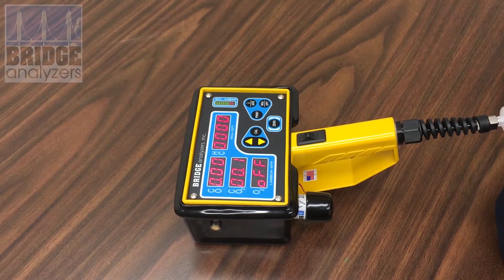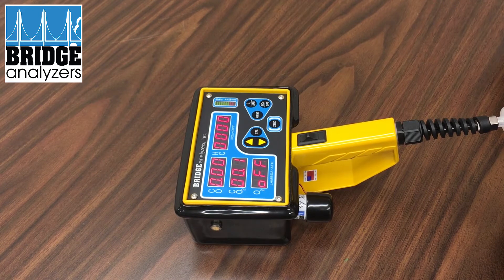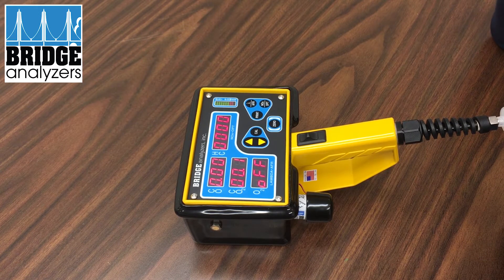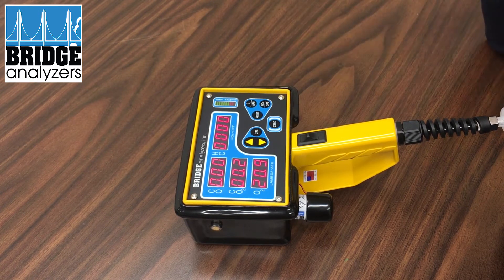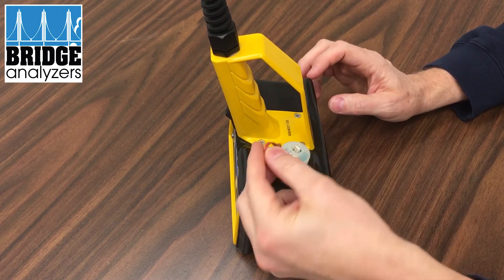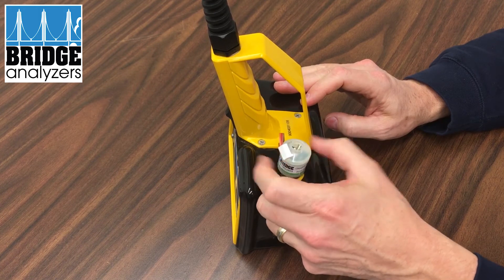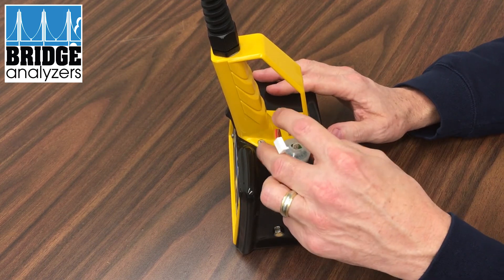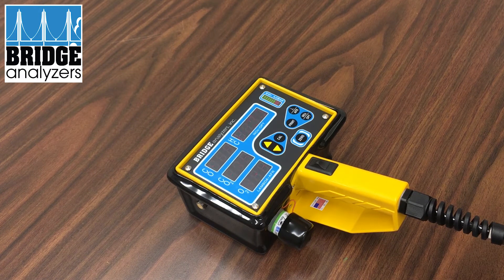4 Gas Exhaust Gas Analyzer - O2 Sensor Replacement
The Bridge Analyzer 4 Gas Exhaust Emissions Analyzer (p/n 900403) measures Carbon Monoxide (CO), Carbon Dioxide (CO2), Fuel Dependent Hydro Carbons (HC), and Oxygen (O2). The analyzer comes in a hard case with all accessories as a complete, ready-to-use gas analyzer.  Turn on the power switch, connect the hose and probe, push the Zero button.  When the Zero is complete, the analyzer is ready to measure exhaust emissions gas. There are three power input options which will recharge the internal batteries. Accessories include a stainless steel probe assembly, easy storing sample line, and a built-in water trap and particulate filters to protect the internal infrared optics of the analyzer.  This valuable tool in the hands of your technicians will pay big dividends in allowing your business to tune and confirm a properly functioning engine.

This analyzer has been produced for nearly 20 years. Various enhancements and upgrades over that time has allowed this 4 gas analyzer to provide owners with high quality, reliability, and durability. Hundreds of satisfied customers give proof that when you purchase a Bridge Analyzer, you have made a good investment.

Bridge Analyzers offers factory service and calibration for all analyzers over the course of their service life. We are there for you when you need support and service. We know that keeping an exhaust emissions analyzer fully functional and ready to use is important for our customers.

This portable 4 gas analyzer is loaded with features and options. Analyzer features that will make your work easier include:

-Battery powered and self-contained infrared gas analyzer
-Small, lightweight, and rugged with easy to read LED display
-Instant On – fast warm-up and fast gas readings.
-Fuel selection: Allows HC to be measured and displayed as Hexane for Gasoline, Propane for LPG, and Methane for CNG.
-Real time Lambda/air fuel ratio display using HC (Fuel dependent values are used), CO, CO2 and O2 gas measurements.

-Real-time Combustion Efficiency display using HC (fuel dependent values are used), CO, CO2, and O2 gas measurements.
-Single Button Zero calibration.
-Automatic back flushing empties the water trap/separator.
-Gas calibration automatically adjusts for use of propane. No PEF number calculations are required.
-Includes complete sampling system.
-Operator accessible and maintainable filters.
-PC compatible RS 232 PC interface and supporting software.
-Serial Printer (Optional) support for hardcopy gas data.
-All 4 Gases in a 5 Lb Battery Powered Gas Analyzer!

Full-featured portable 4 gas analyzer that you can hold in your hand.

Identical to larger machines, uses 30-year time proven NDIR and chemical sensor technologies for reliable, accurate 4 gas measurement.
Measures CO, CO2, O2, and HC making it a 4 gas analyzer.
Self-powered on its own internal battery pack – 2 ½ hours roaming capability.

In production for over 10-years – time proven in hundreds of applications.
Fast – data available in 30 seconds – updates 4 times per second.
Real time tuning calculations – Lambda/AFR and Combustion Efficiency.
4 Gases include O2 and CO2 – allows detection and correction of air dilution for better tuning.